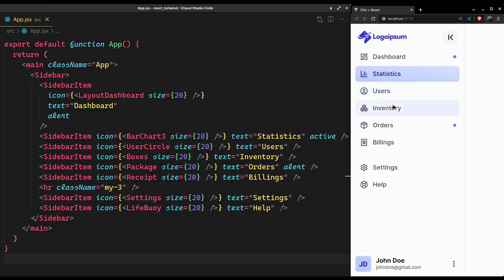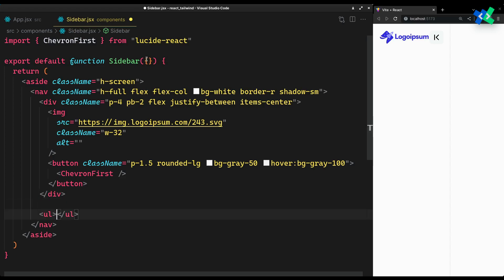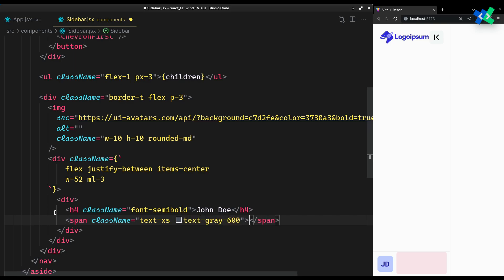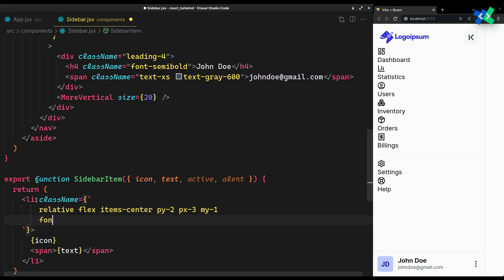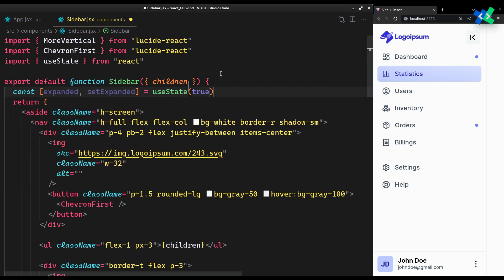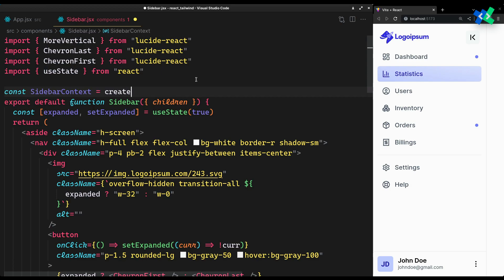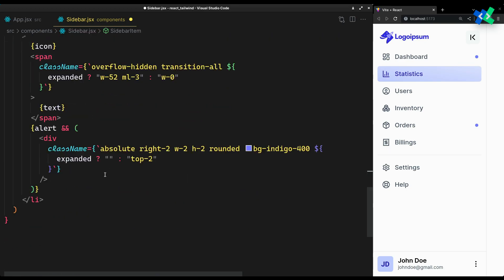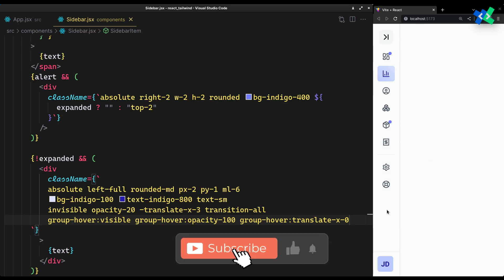Build a Retractable Sidebar Component purely in ReactJS and TailwindCSS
In under 7 minutes you'll learn how to build a retractable and fully-functional Sidebar Component from scratch, using only React JS and Tailwind CSS! In this step-by-step guide, we will walk you through the process of creating a dynamic and visually appealing sidebar for your React JS projects.

🔧 In this tutorial, you will learn:
- Creating a full-functional sidebar layout
- Adding responsive and beautiful styling with Tailwind CSS classes
- Implementing retractable functionality for toggling between mini Sidebar and full-sized sidebar.
- Animating between mini and full-sized sidebar states.
- Adding floating labels on hover for the mini sidebar.

Whether you're a beginner or an experienced developer, this tutorial is designed to help you build a cool Sidebar Components with React JS and Tailwind CSS for your cool side-projects.

🚀 Get ready to level up your web development skills and enhance your projects' user interfaces with this hands-on tutorial!

✅ Enjoy learning, coding, and building amazing React JS applications with Tailwind CSS!